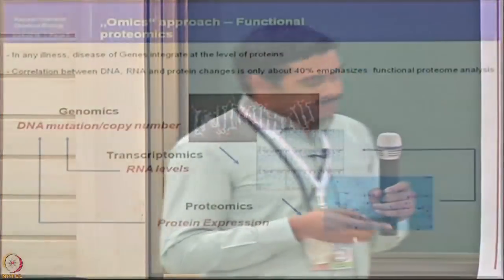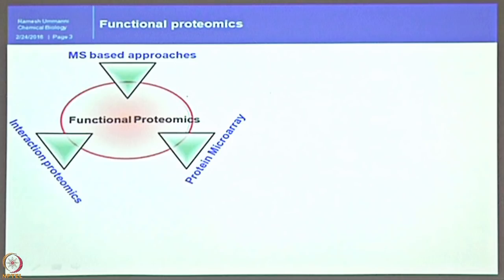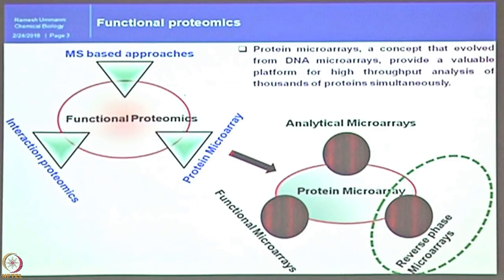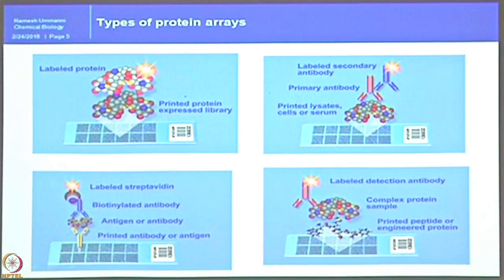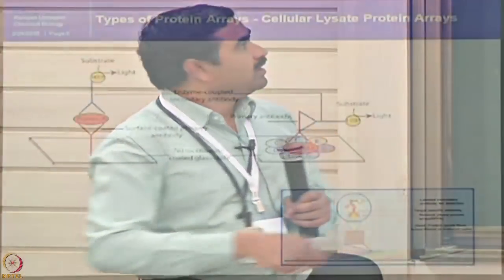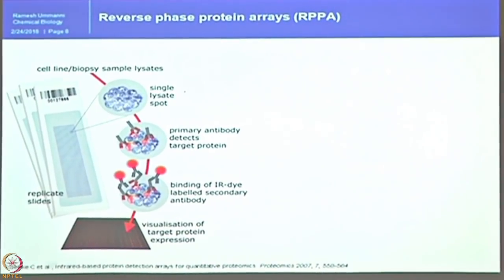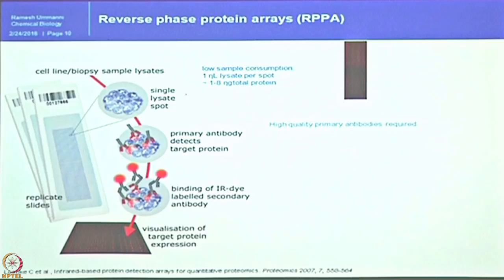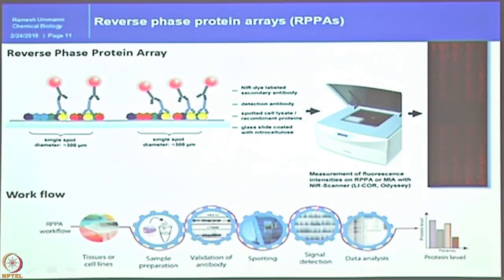Week 4-Lecture 18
Lecture 18 : Basics and Applications of Reverse Phase Protein Arrays-I